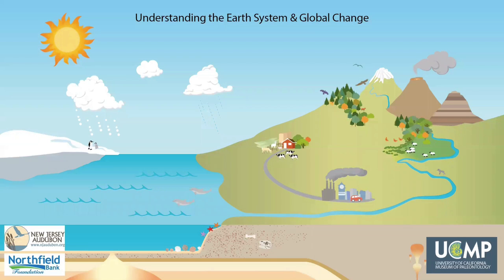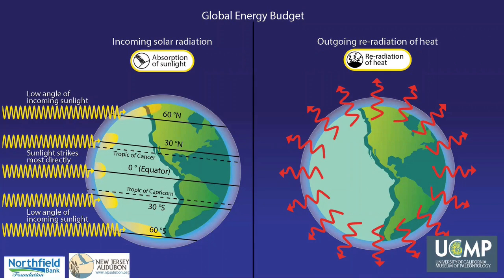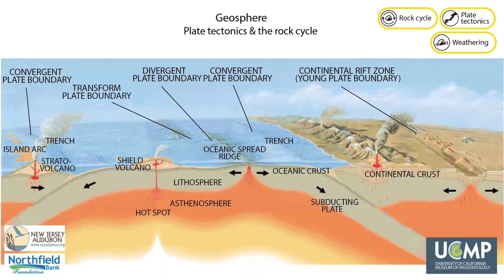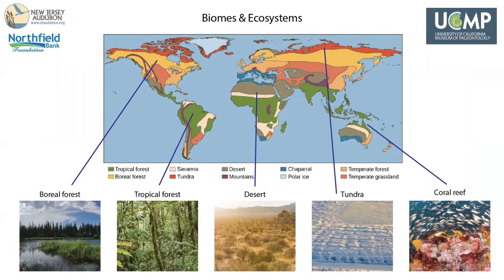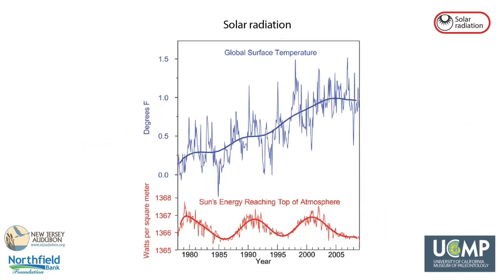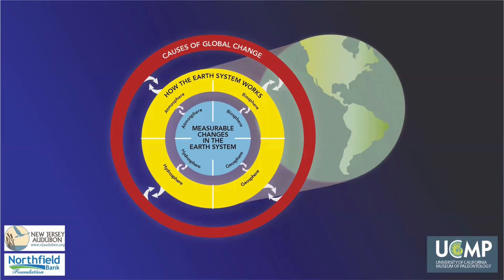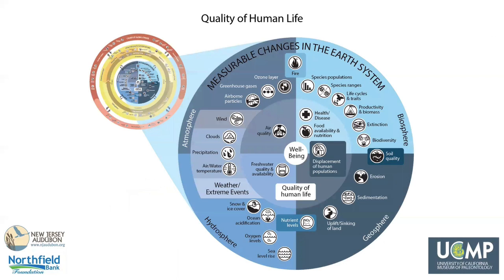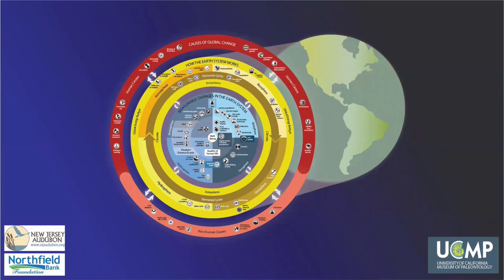City of Linden: New Jersey Audubon: "Climate 101", May 13, 2021